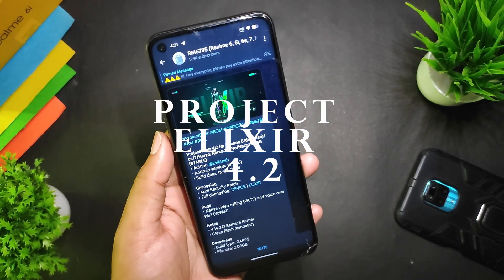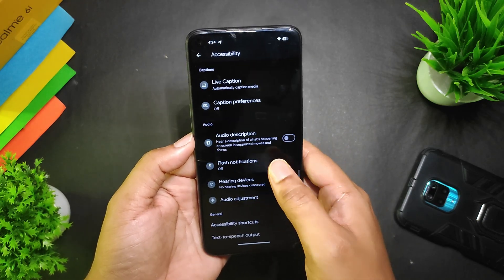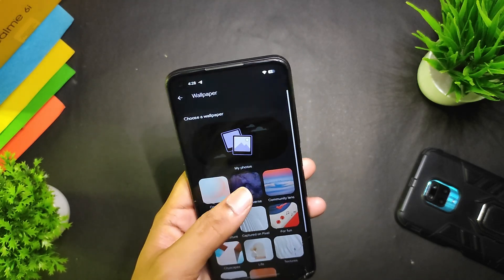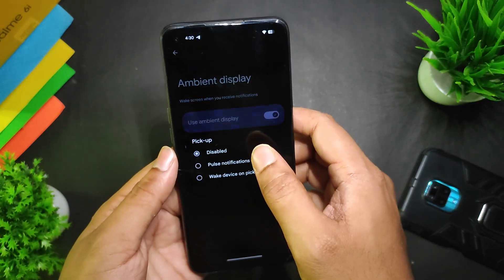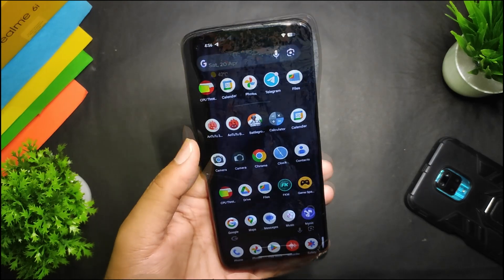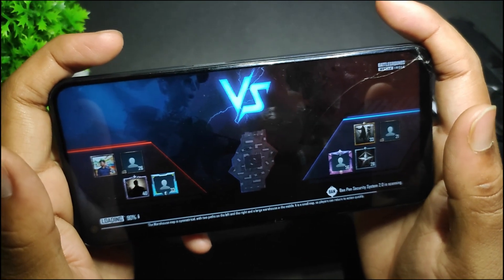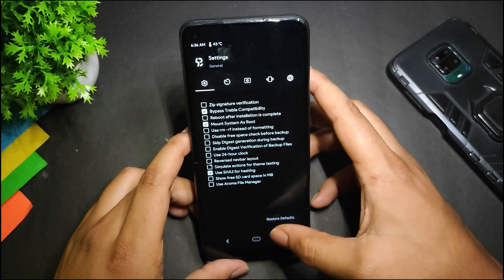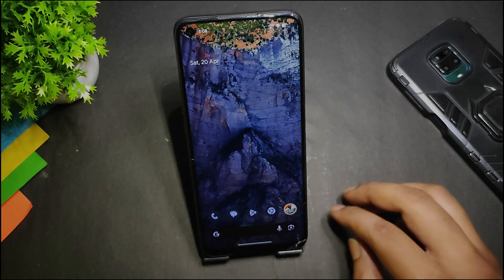Project Elixir 4.2 for Realme 6, 7, Narzo 20 Pro & Narzo 30 4G [] Battery Backup ROM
Today in this video I have reviewed the latest Project Elixir 4.2 on Realme RM6785 devices.

*Installation of Custom ROM requires unlocked Bootloader & a Custom Recovery installed*

✅What is script?

About & Info\___________________________________________________________
Project Elixir 4.2 for Realme 6/6i(Indian)/6s/7/Narzo/Narzo 20 Pro/Narzo 30 4G [STABLE]
• Author: @EvilAnsh
• Android version: 14.0 (U)

Changelog
• April Security Patch
• Full changelog:

Bugs
• Native video calling (ViLTE) and Voice over WiFi (VoWiFi)

Notes
• 4.14.341 Samar's Kernel

Downloads
• Build type: GAPPS
• File size: 2.09GB